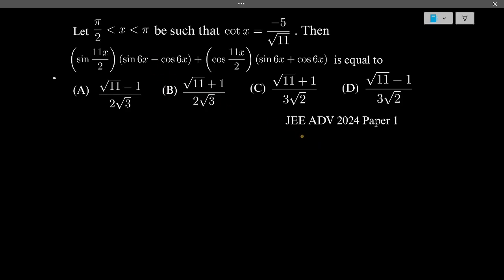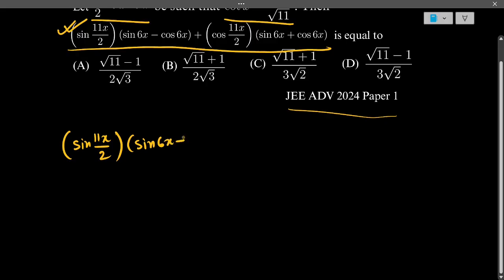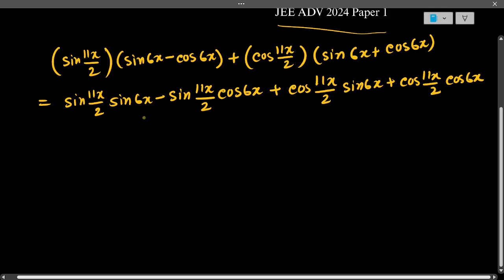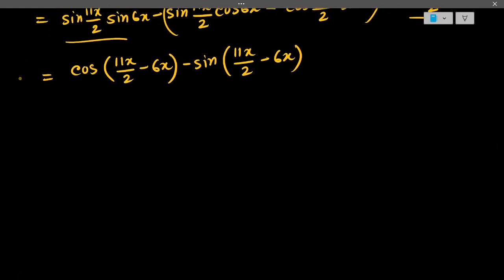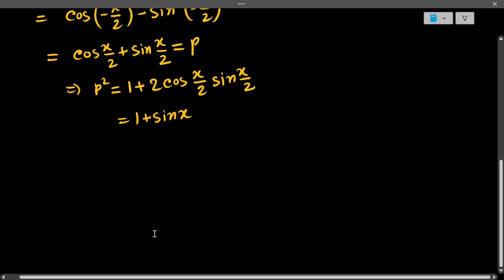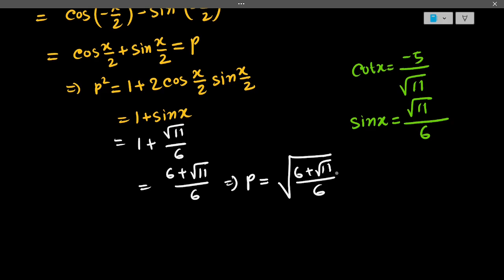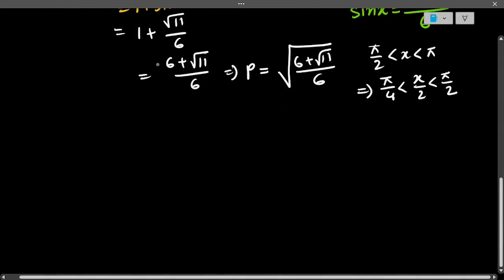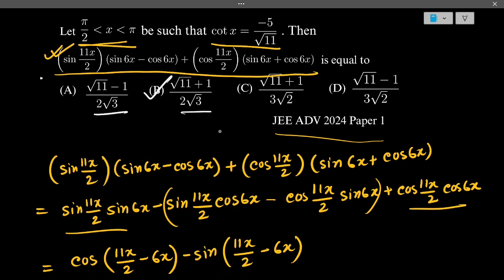JEE ADV 2024 PAPER 1 TRIGONOMETRY HOT QUESTION 🔥PYQ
JEE ADV 2024 PAPER 1 TRIGONOMETRY HOT QUESTION 🔥